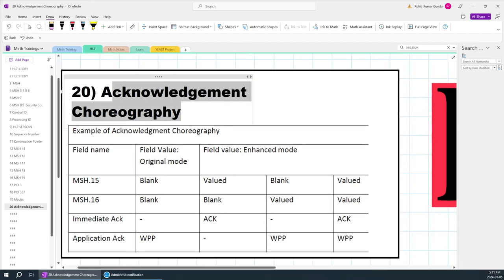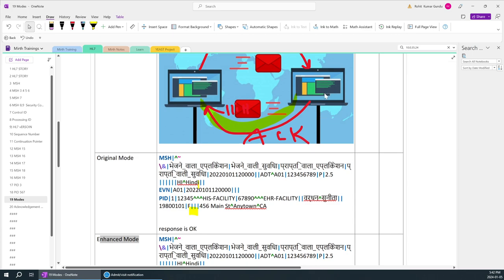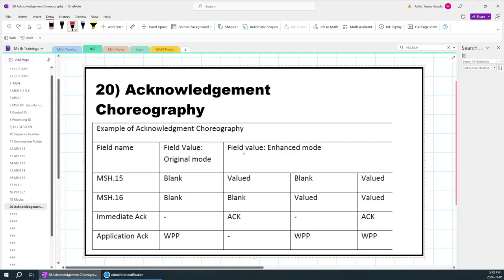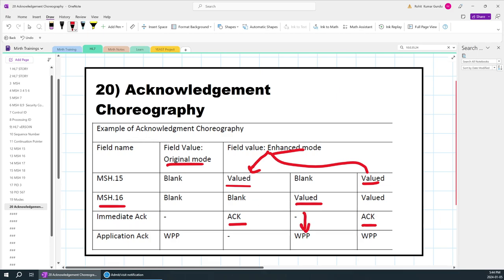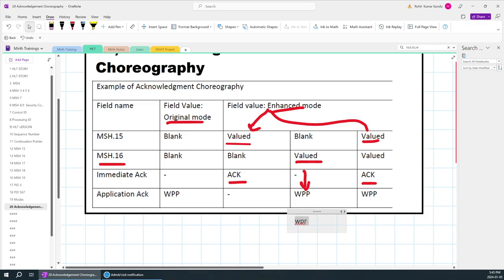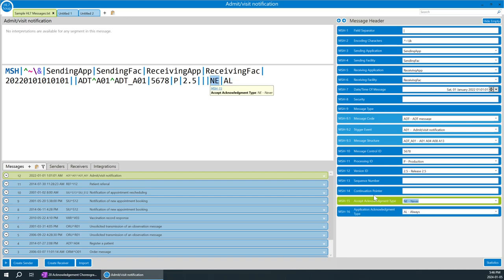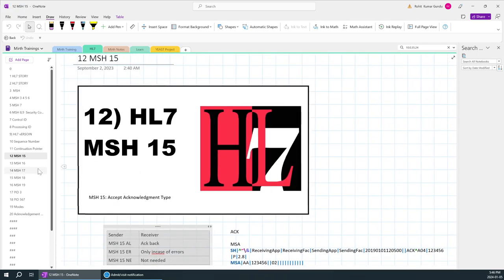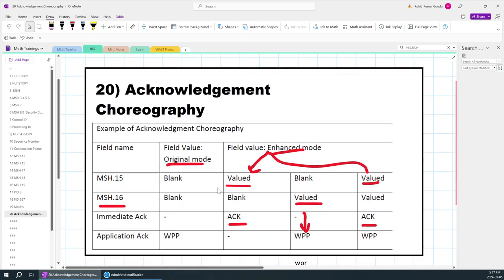20) Acknowledgement Choreography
Acknowledgement Choreography:

Acknowledgment Choreography refers to the definition of the acknowledgments expected for a specific trigger event in HL7 messaging.
Definition Requirement:

It is required to document the expected acknowledgment based on the values in MSH.15 and MSH.16 fields.
Transport Level:

At the transport level, only an ACK (Acknowledgment) should be returned, and not an application response message.
Combination of MSH.15 and MSH.16:

The combination of MSH.15=Valued and MSH.16=Blank has a specific implication. It disallows or does not permit the use of a Wrapped Application Data (WPR) associated with a prior Wrapped Application Response (WPP).
WPR and WPP:

WPR stands for Wrapped Application Data, which is a type of message that contains application-level data.
WPP, on the other hand, stands for Wrapped Application Response, which is a response message to a Wrapped Application Data (WPR).
The combination of MSH.15=Valued and MSH.16=Blank indicates that an acknowledgment (ACK) should be returned and that the use of a WPR associated with a prior WPP is not allowed.
Communication Paradigm:

The text mentions a communication paradigm in some profiles where WPP (or equivalent) is sent with MSH.15=Always, MSH.16=Never, but an ORP (or equivalent) is used. This suggests a specific exchange paradigm where certain messages are expected based on the values in MSH.15 and MSH.16.
In summary, WPR refers to Wrapped Application Data, and its use is influenced by the values in MSH.15 and MSH.16 fields, particularly in the context of acknowledgment choreography in HL7 messaging.